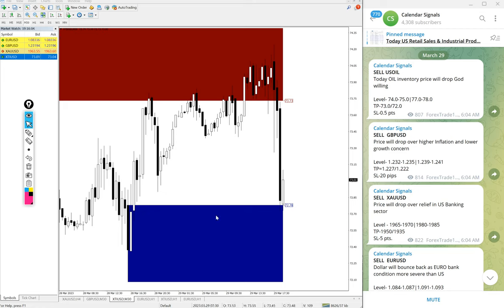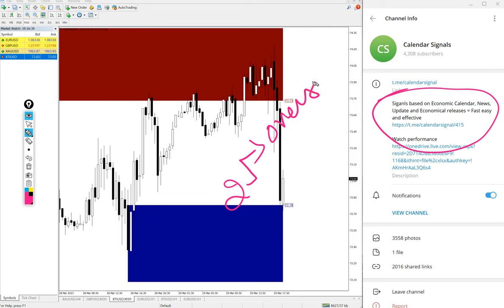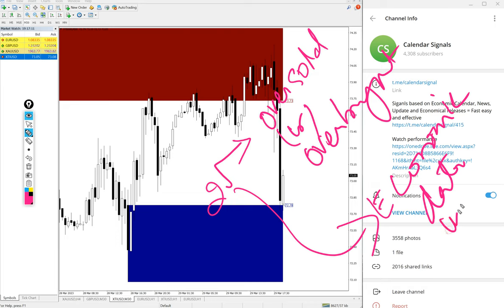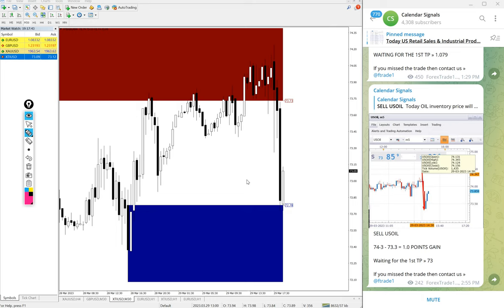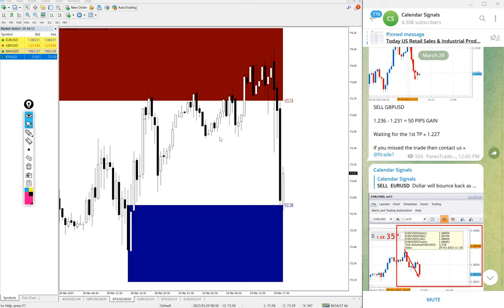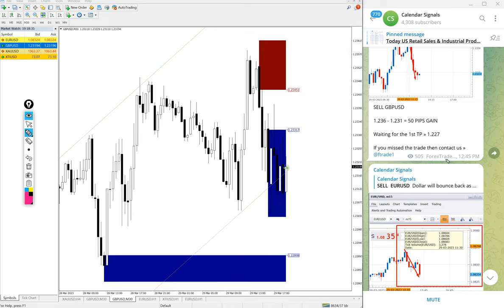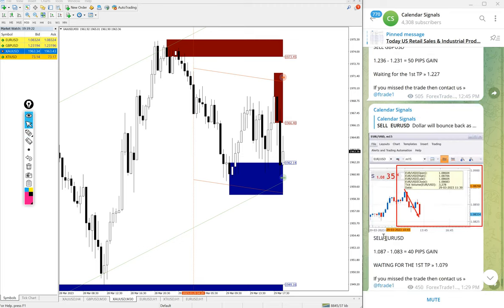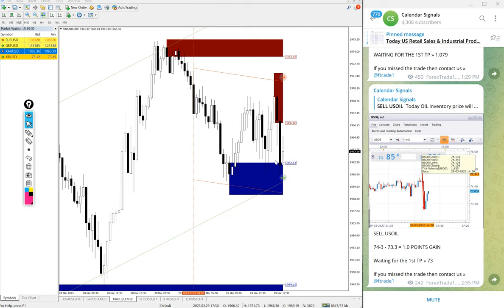29.3.2023 CALENDAR SIGNAL PERFORMANCE VIDEO